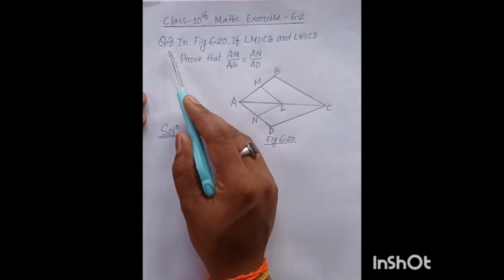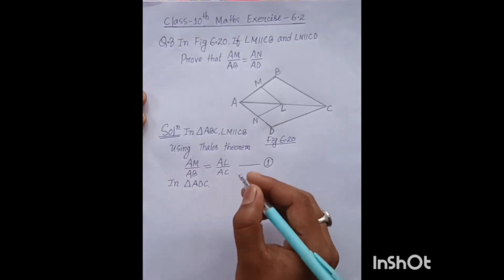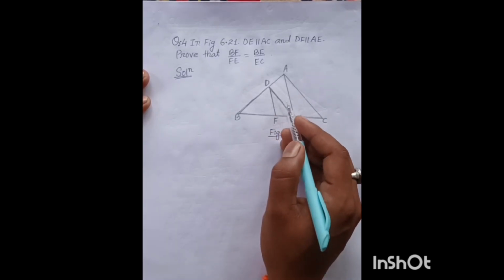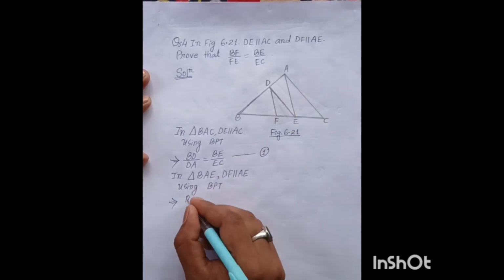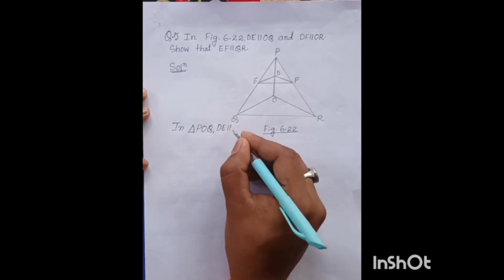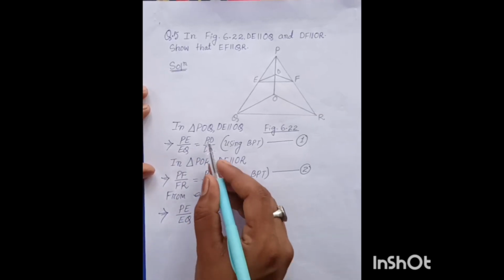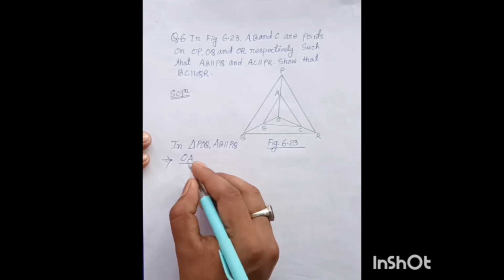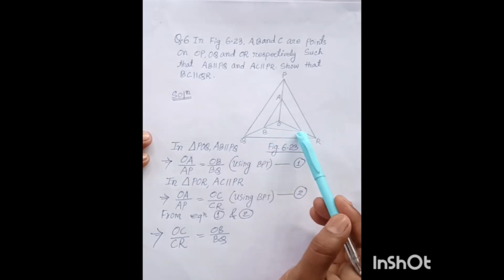Class-10 Maths Ex-6.2 (Q.3,Q.4,Q.5&Q.6)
📐 Triangles Exercise 6.2 | Class 10 Maths (2026–27) Solution
In this video, we solve all questions of Exercise 6.2 (Triangles) step by step in a simple and easy-to-understand method. This lesson helps students learn triangle properties, theorem applications, and exam-oriented problem-solving techniques.
✅ Easy Explanation for Every Question
✅ NCERT Class 10 Mathematics
✅ Useful for Board Exam Preparation 2026–27
📚 Chapter: Triangles